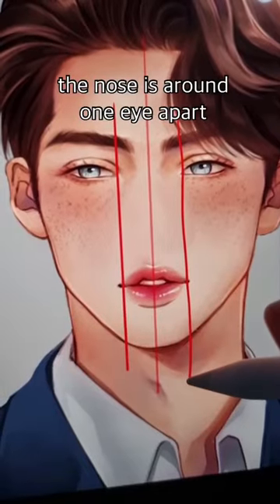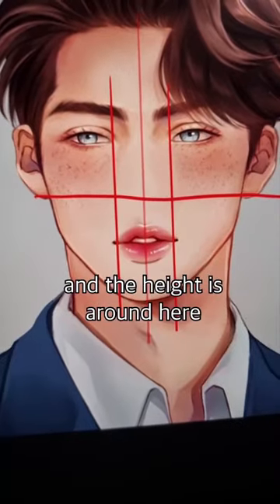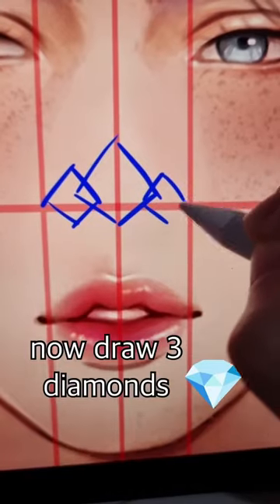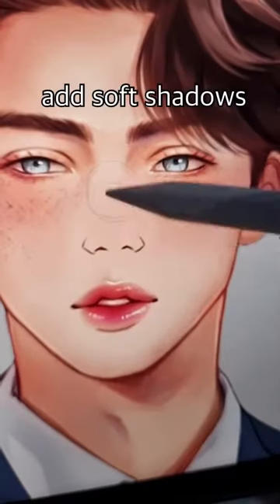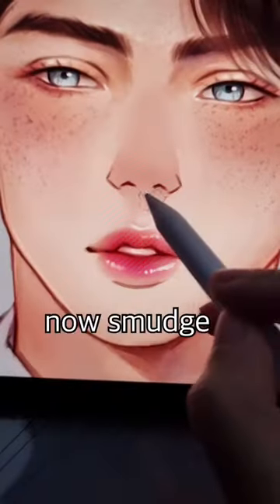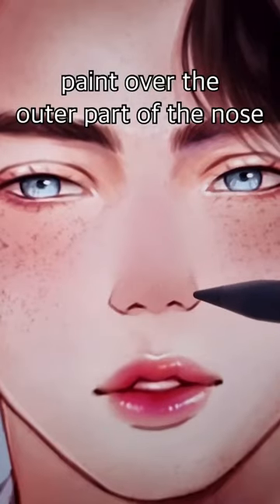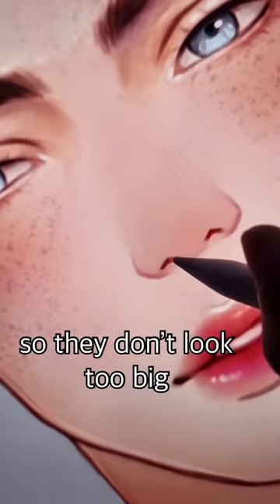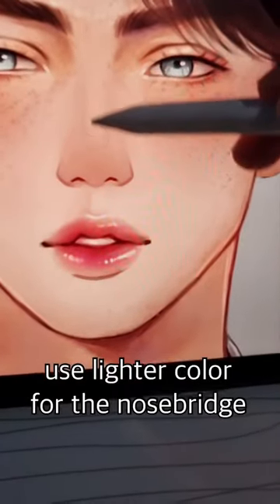👃How to Draw SEMI REALISTIC NOSE 👃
Easy way to draw and paint semi realistic nose! I did this on procreate! Go watch the long form video to learn more about nose (shading, different angles, etc.)!